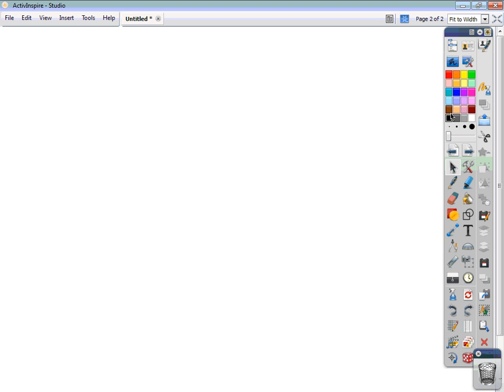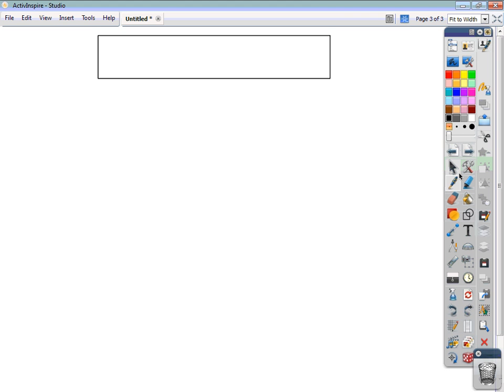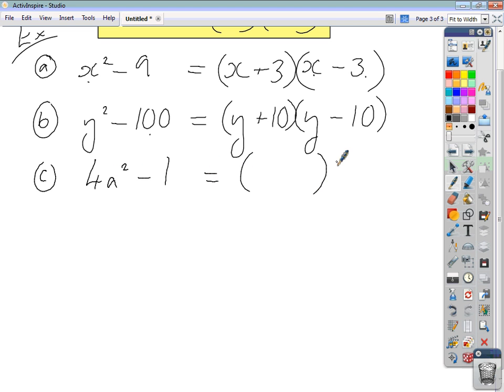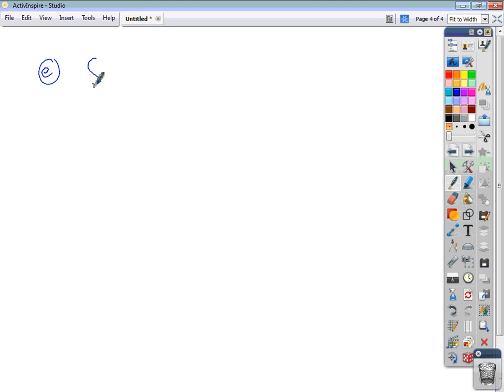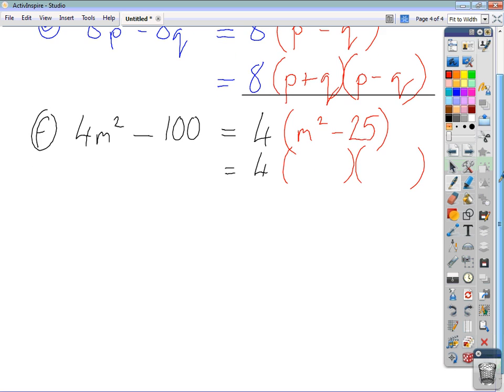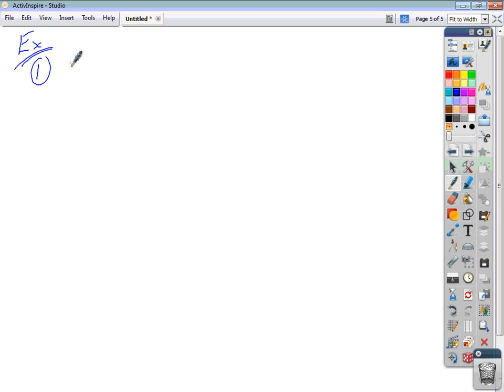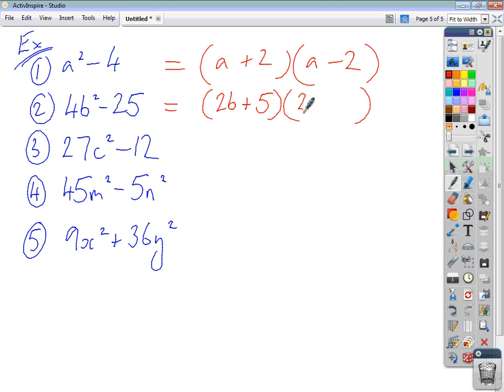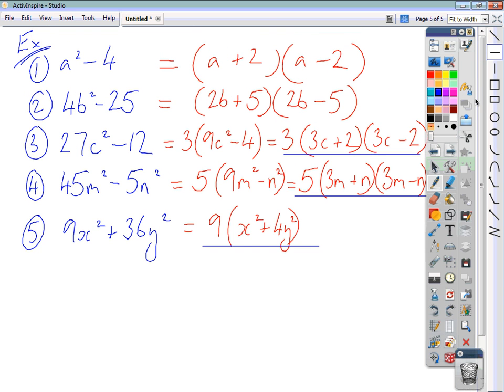National 5 Maths Factorising a Difference of Two Squares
A short video tutorial on how to fully factorise differences of two squares.